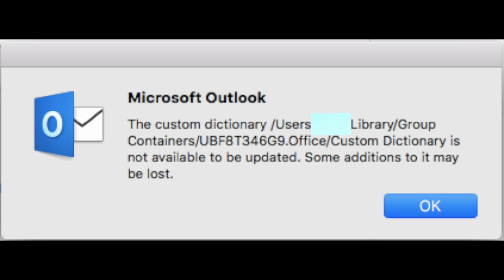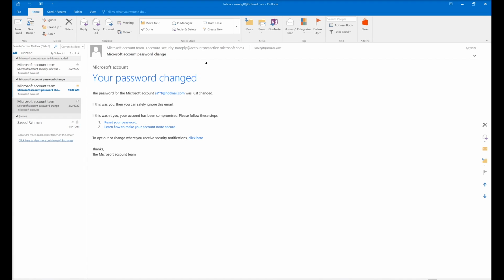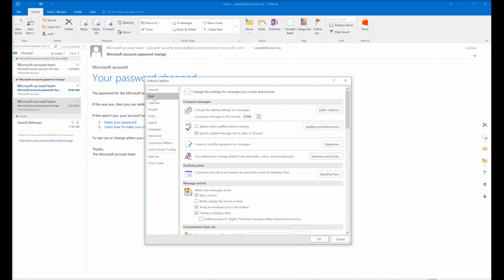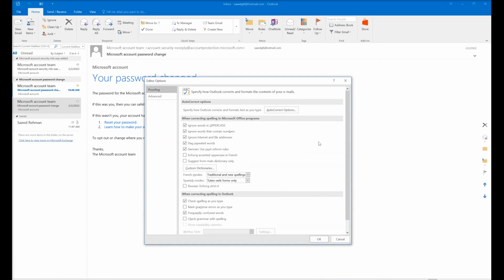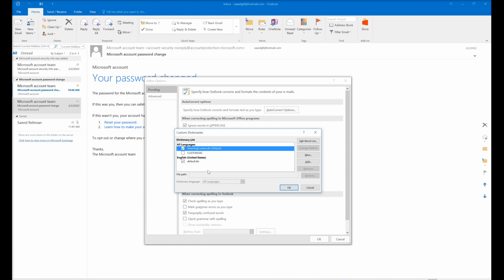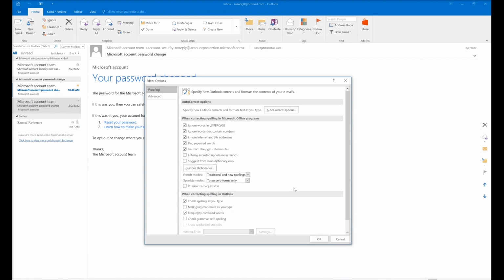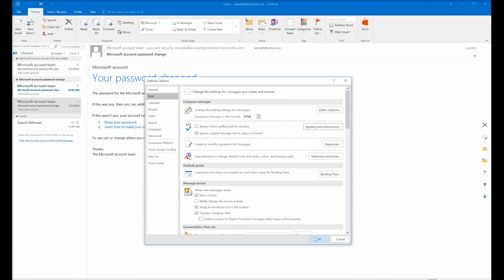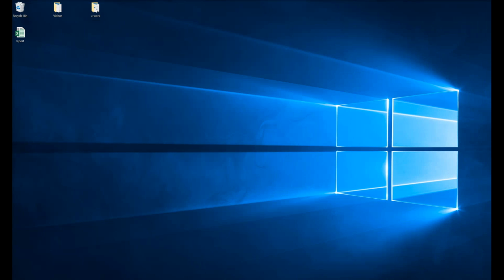FIX Outlook: "Custom dictionary not available to be updated" error (easy fix!)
--- Are you getting this error message in Outlook?

"The custom dictionary /users/username/library/group/containers/UBF8T346G9.Office/custom dictionary not available to be updated. Some additions to it may be lost."

If so, watch the video to learn exactly how to resolve it.